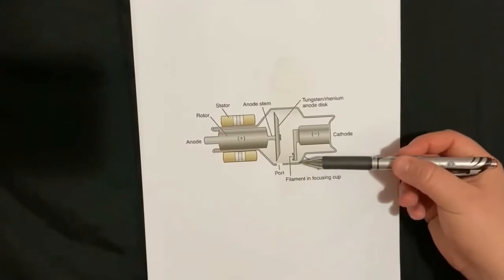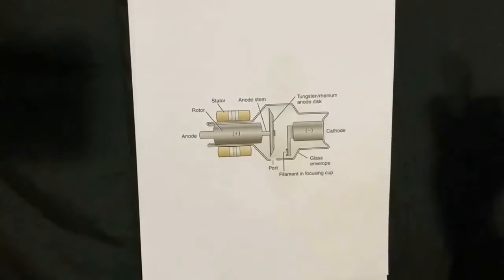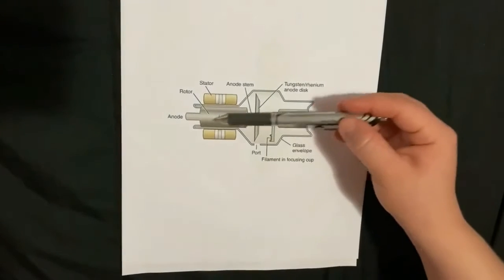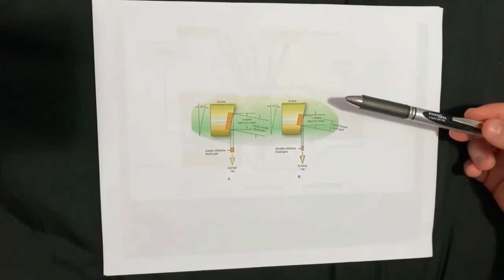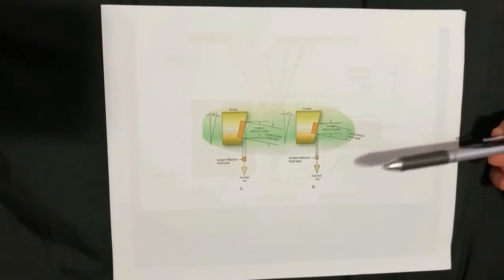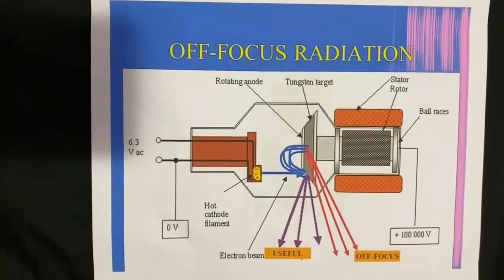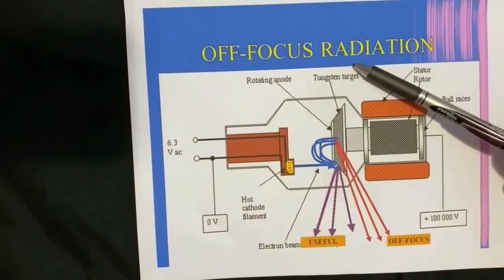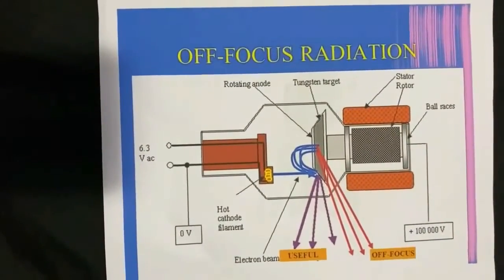X Ray Characteristics and Damage